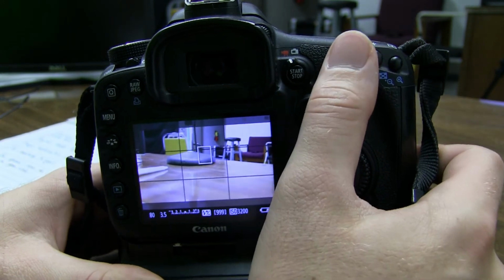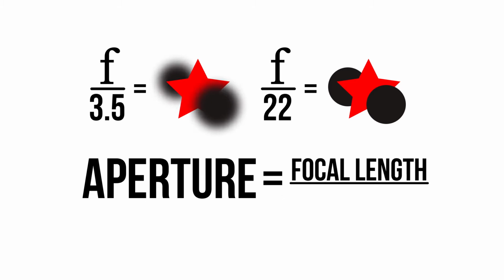Florida Tech Talk - DSLR Tutorial